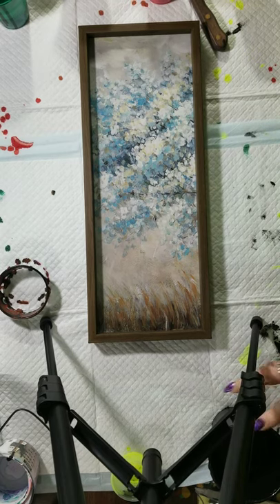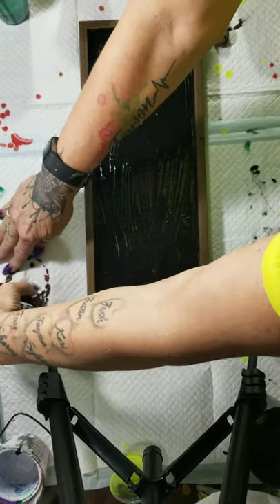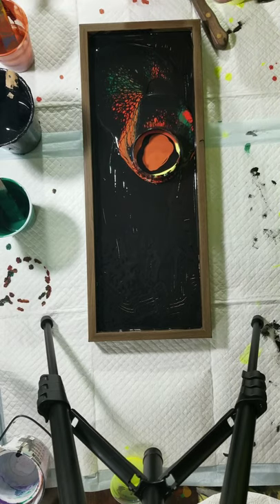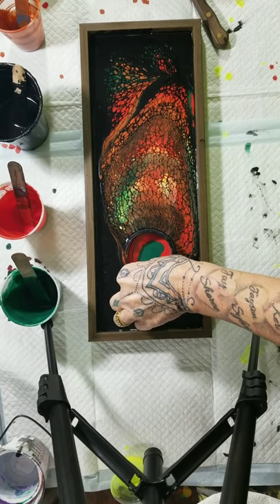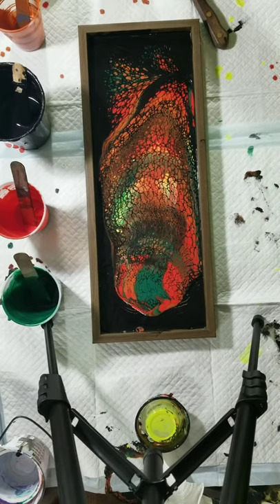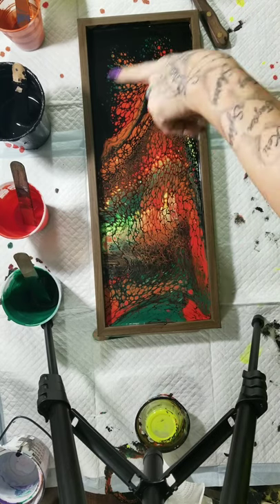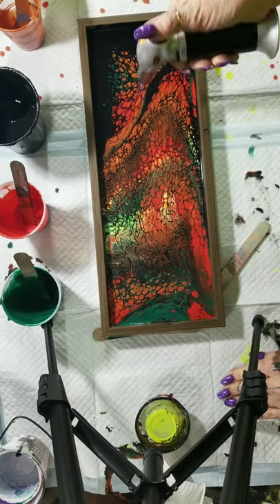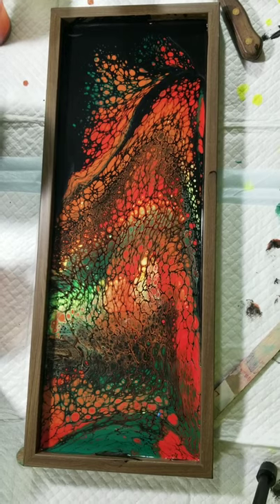Abstract art Sunset series of 3, #3 Acrylic pour Beautiful!!!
Abstract art, Acrylic pour